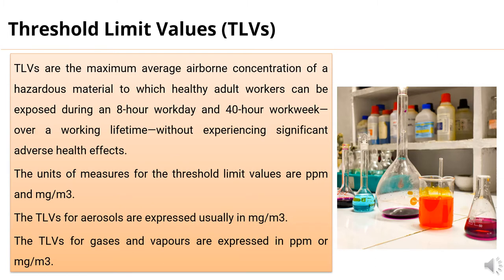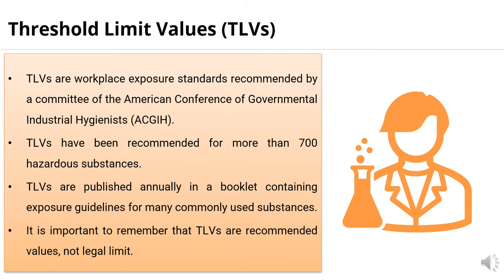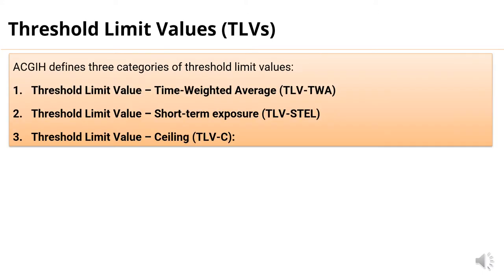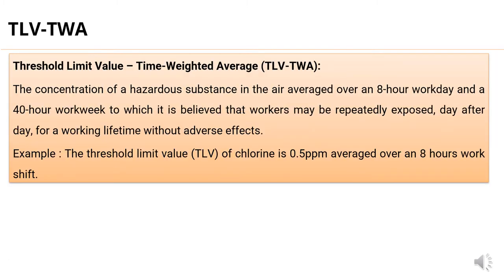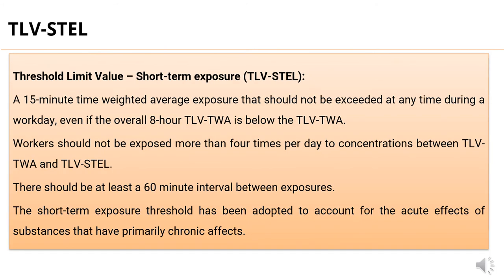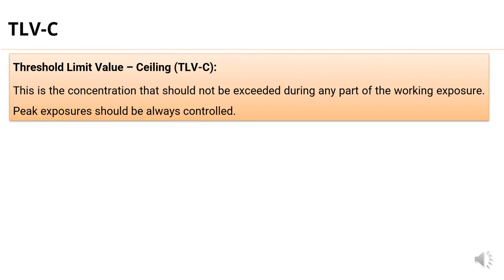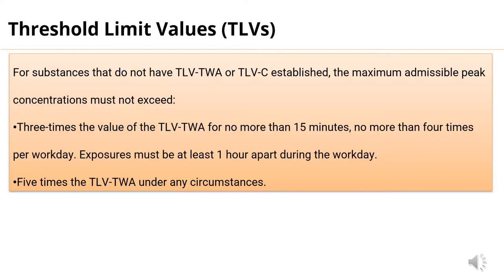Threshold Limit Values (TLVs)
For EHS Professionals.

Content of the video - Threshold Limit Values (TLVs),Categories of threshold limit values (TLV),Threshold Limit Value – Time-Weighted Average (TLV-TWA),Threshold Limit Value – Short-term exposure (TLV-STEL)  and Threshold Limit Value – Ceiling (TLV-C).